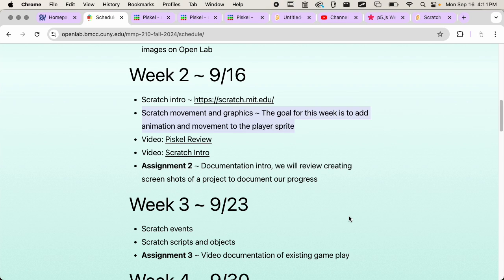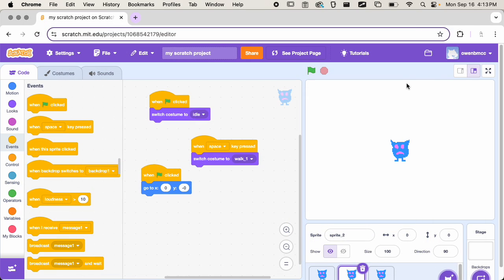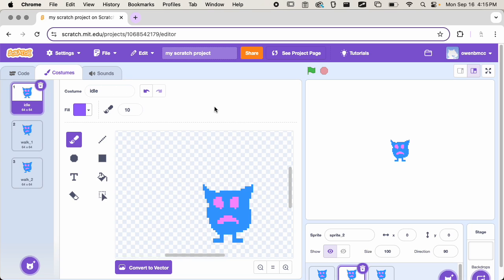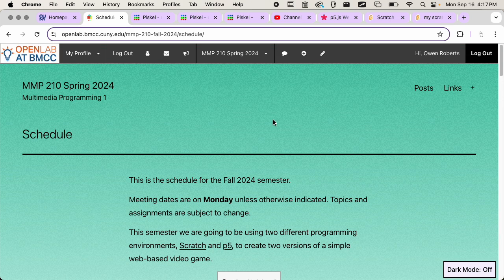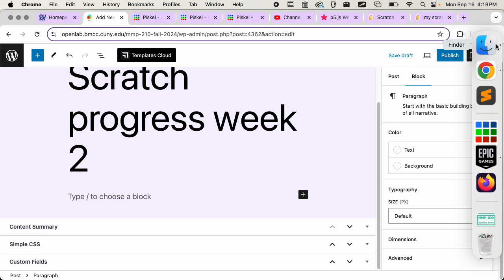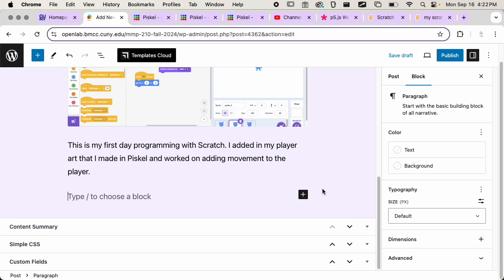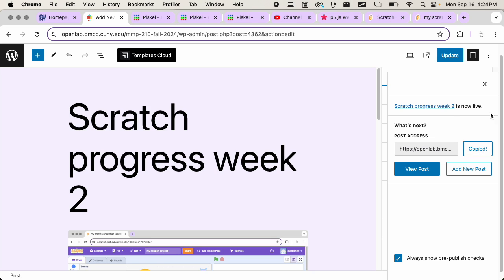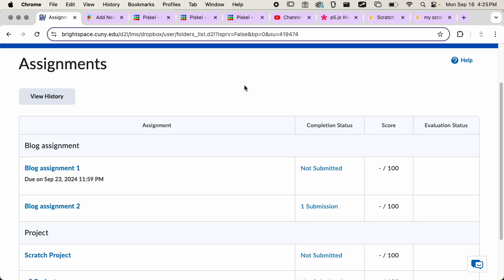Documentation Intro ~ MMP 210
This video covers creating screen shots of a project and documenting the progress on Open Lab.